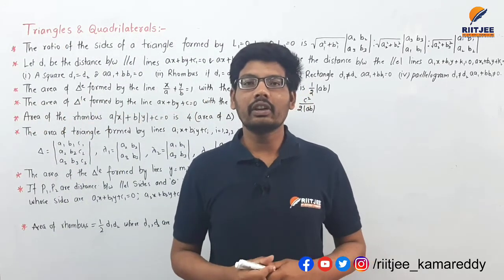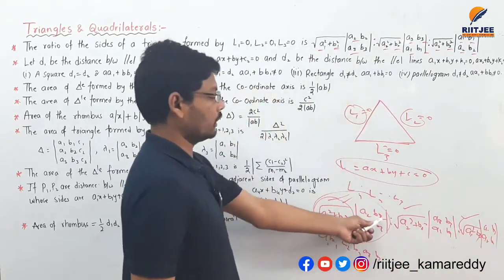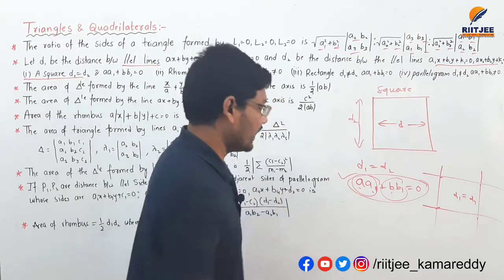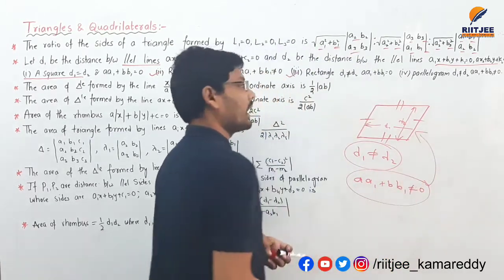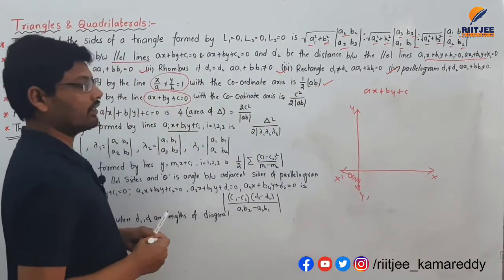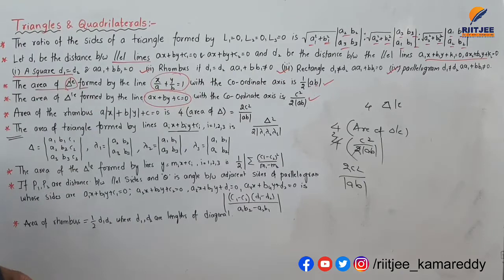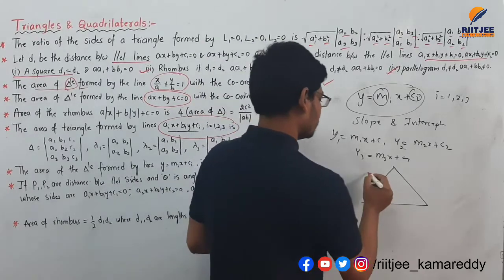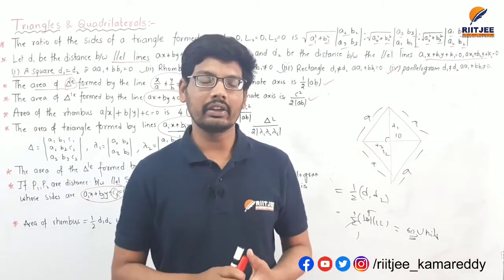Straight Lines || Class-09